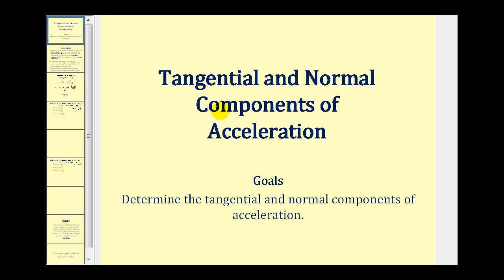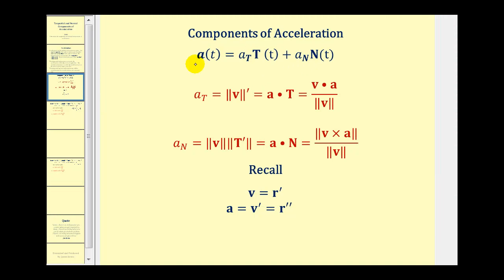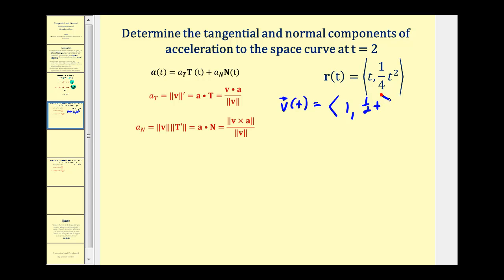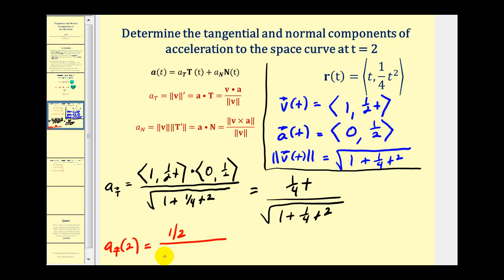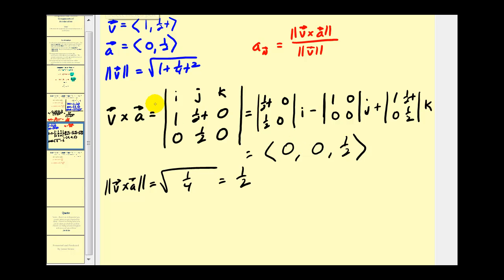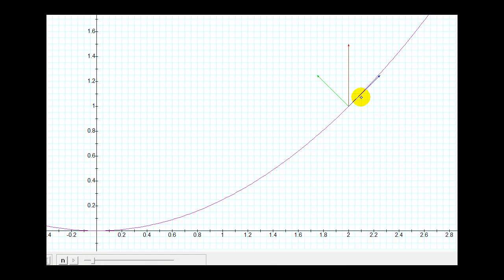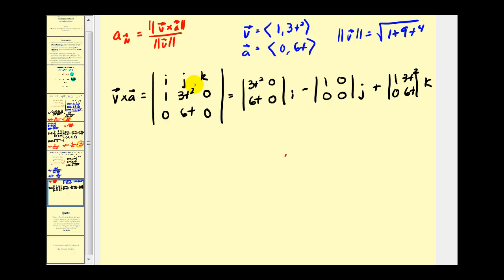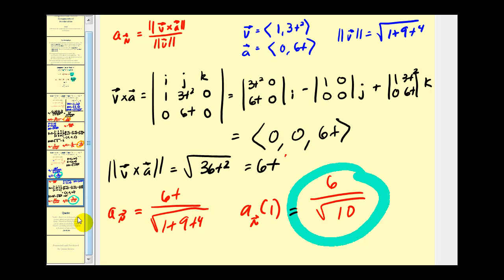Determining the Tangential and Normal Components of Acceleration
This video shows how to determine the tangential and normal components of acceleration.   It is also shown graphically.